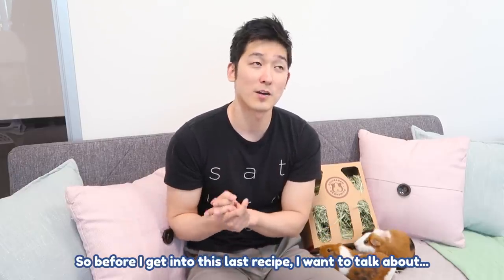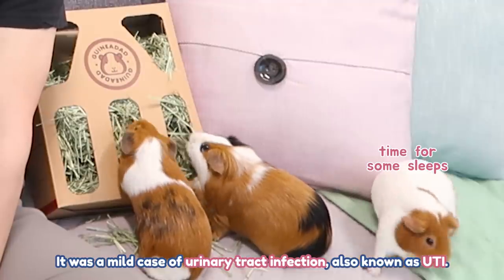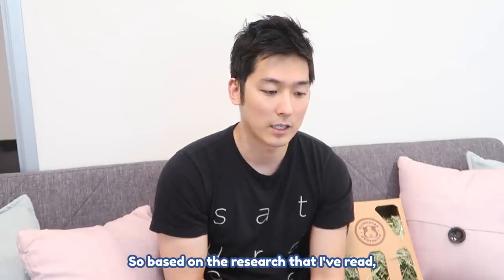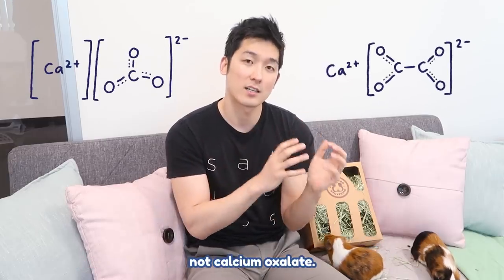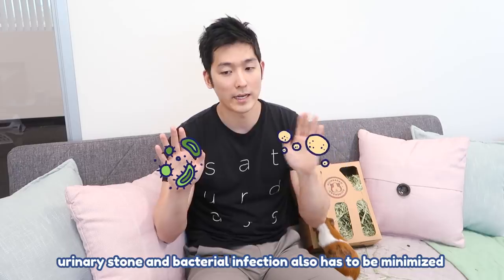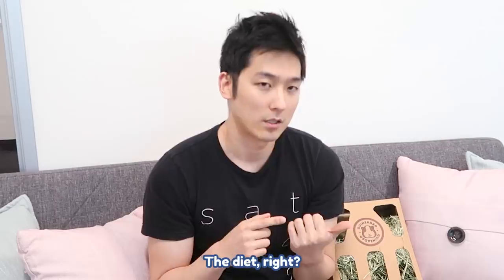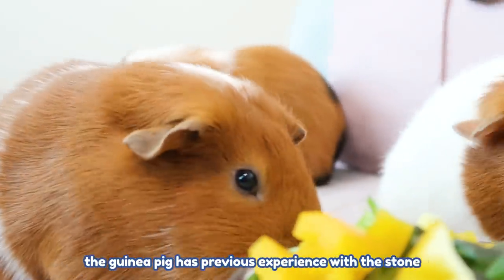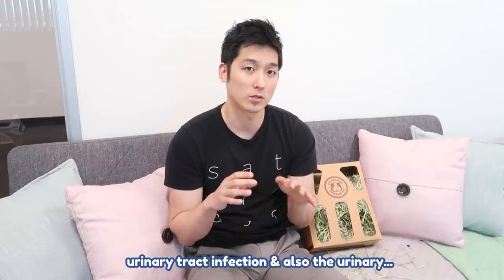Safe Vegetables for Guinea Pigs | Meal Plan : Episode 2 | Urinary Tract Infection (UTI) | GuineaDad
I am back with another episode of meal planning for the guinea pigs! In this video, I will be talking about Urinary Tract Infection (UTI) and stones in guinea pigs. One of my piggies, Peanut, got sick few years ago. I'll be sharing some information about the sickness, like how kidney stones form and how we can minimize bacterial infection. Plus, I'll provide another recipe that might help decrease the chance of your cavy getting the disease. Get your cucumbers and yellow bell peppers ready!

If you're thinking about fun ways to feed your guinea pigs, stick around until the end of the video~ What do you usually feed your guinea pig?

Our newly released Nourish Series Timothy Hay has been filtered through multiple steps so that dust, yellowing hay, and more is taken out to ensure your guinea pig only gets the freshest and healthiest hay! Check it out here:

We use our GuineaDad Liner for floor time, it keeps the floors clean and the girls love it! Get yours at:

Timestamps & Recommended Videos:
0:13 Previous episode
0:30 Peanut's UTI story
1:51 Types of kidney stones
2:49 How kidney stones are formed
4:04 How to minimize bacterial infection
4:44 Meal Plan: Urinary Health Mix
6:37 Ways to feed your guinea pig